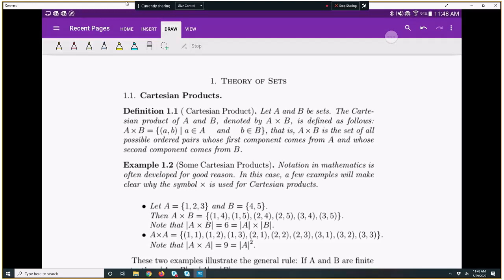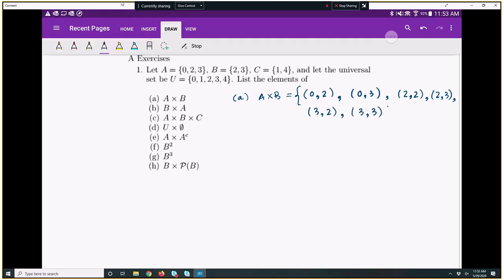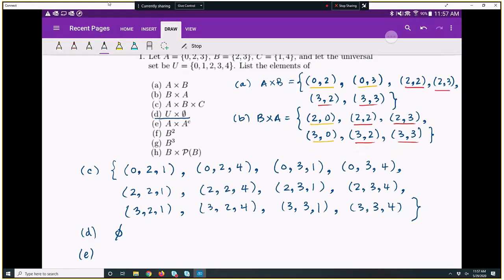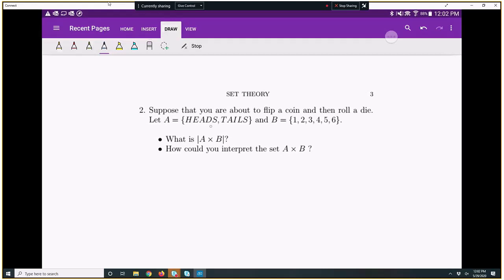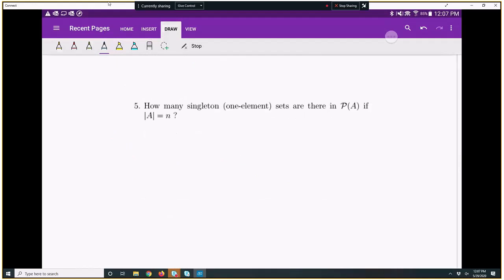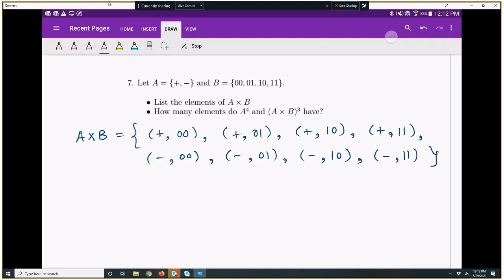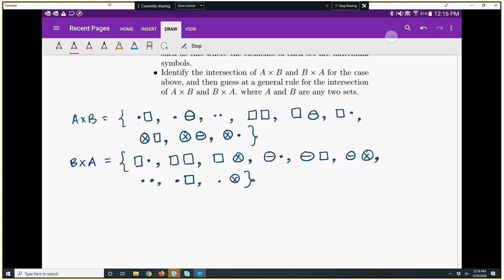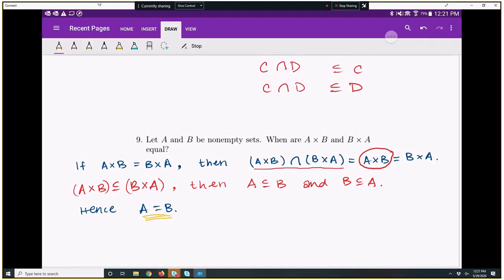MATH 2510 Module 1 Lesson 2A